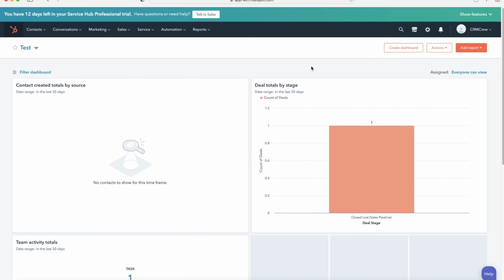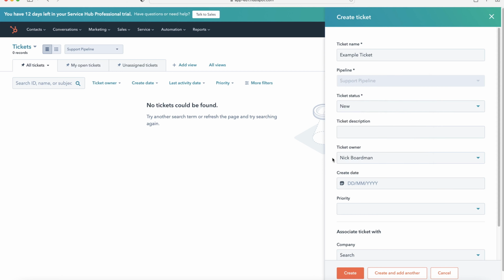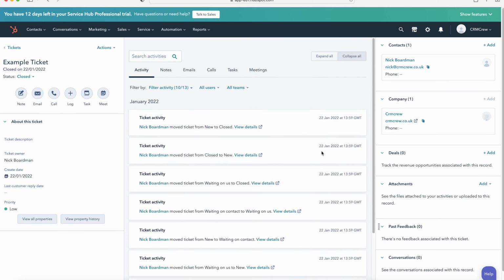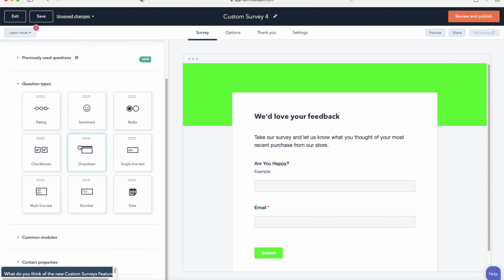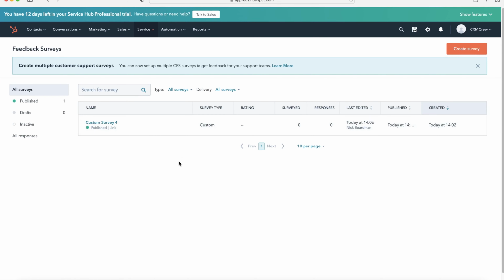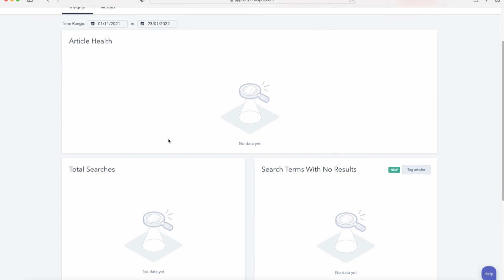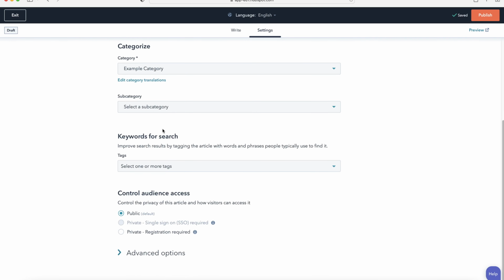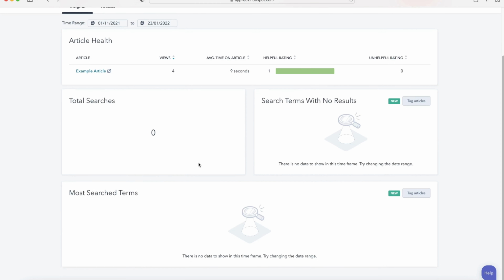HubSpot CRM Service Hub Professional Tutorial | Detailed Explanation | 2022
In this tutorial I explain how to use Tickets, Feedback Survey & Knowledge Base in the Service Hub Professional package of HubSpot CRM.

00:00 - Intro
00:33 - Tickets Explained
05:44 - Feedback Surveys Explained
11:47 - Knowledge Base Explained
18:26 - Outro